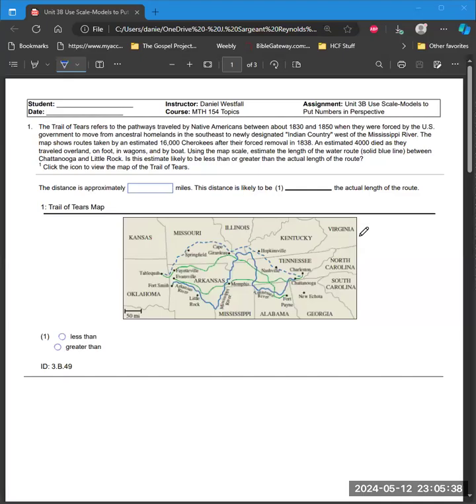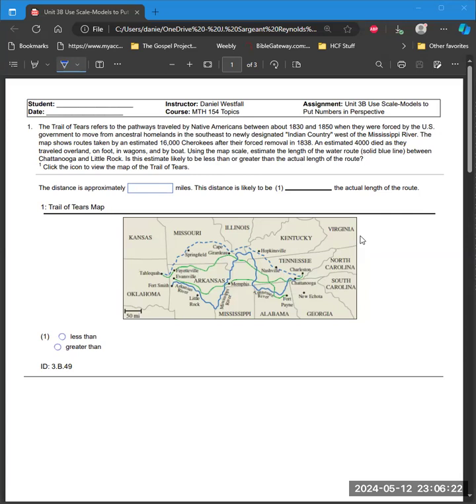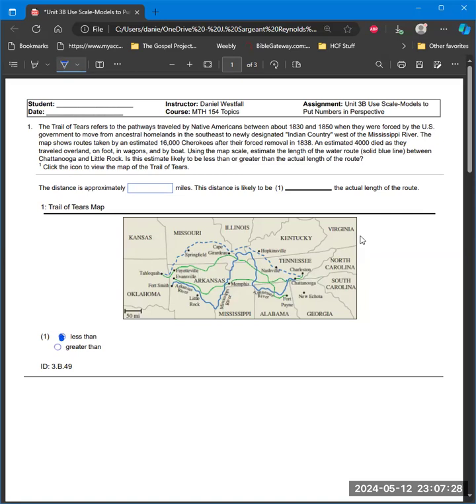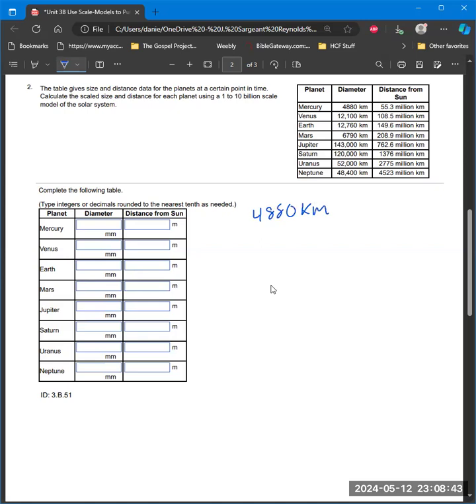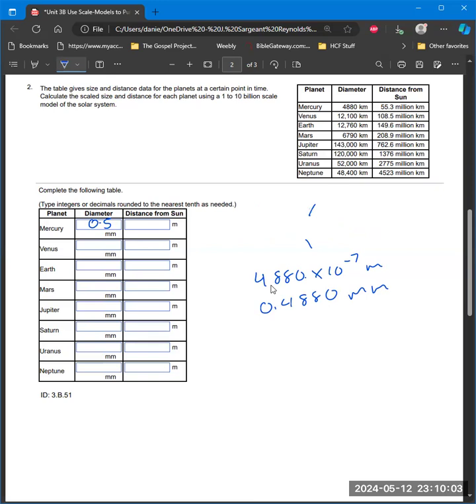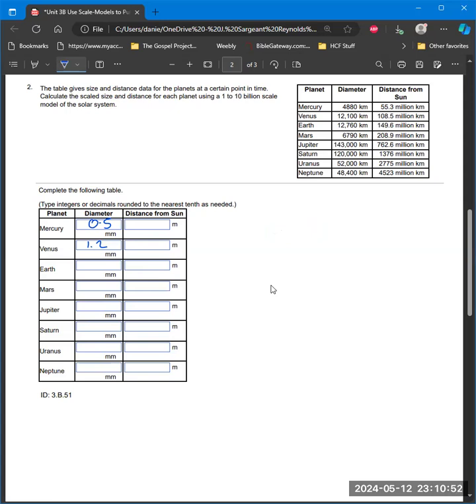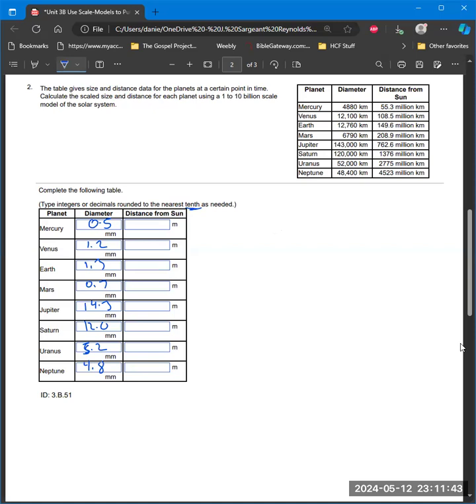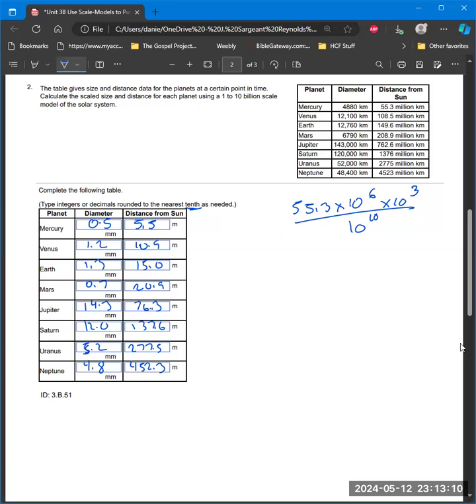Unit 3B Use Scale Models to Put Numbers in Perspective